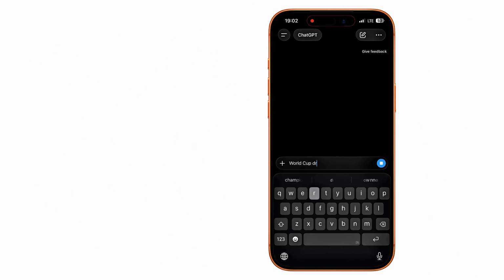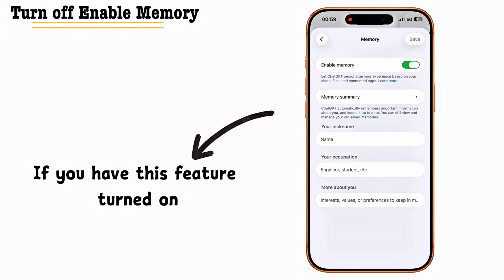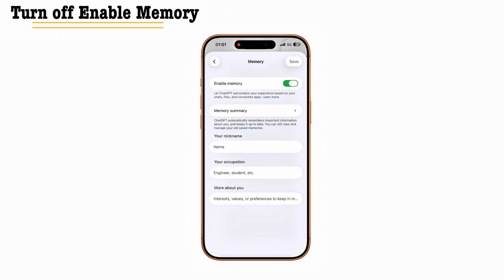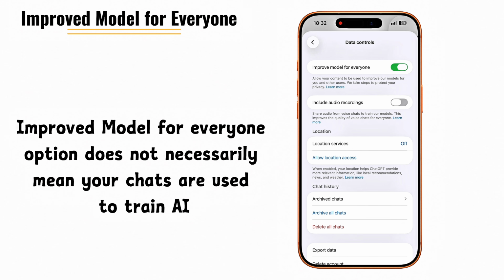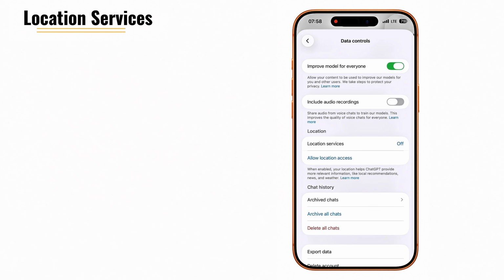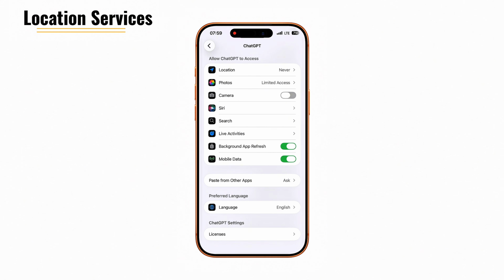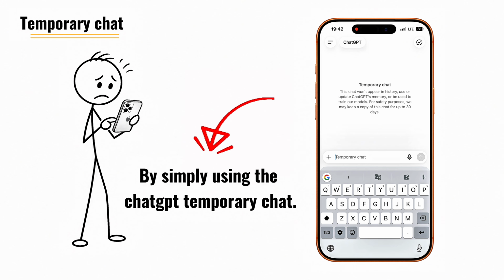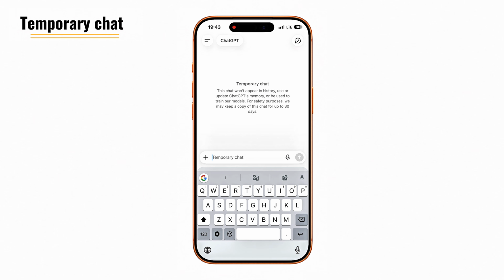Turn off these settings to protect your privacy while using chatgpt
In this video I will explain the ways and the settings to protect your privacy while using chatgpt on your iPhone, Android and PC especially if you value your privacy.

This is a detailed guide on chatgpt privacy settings.